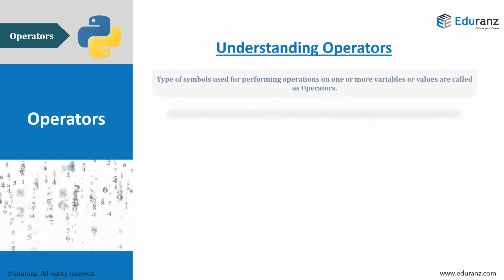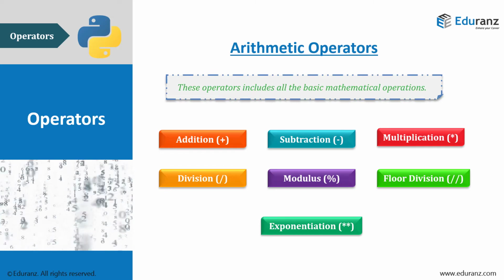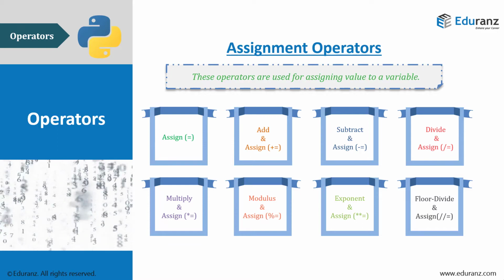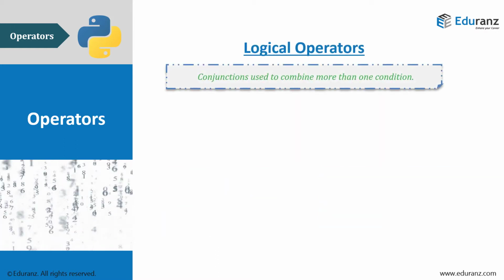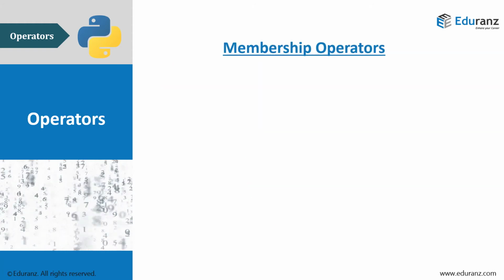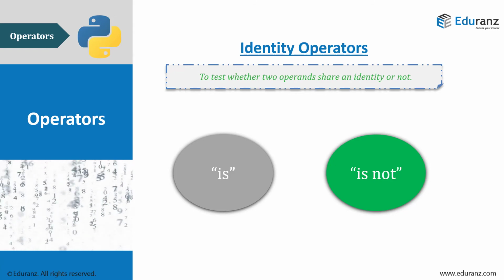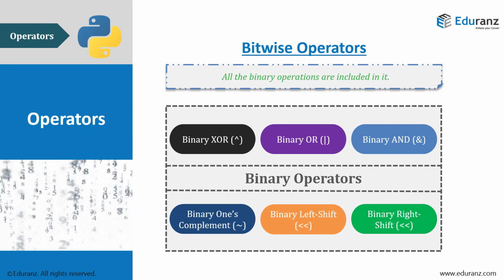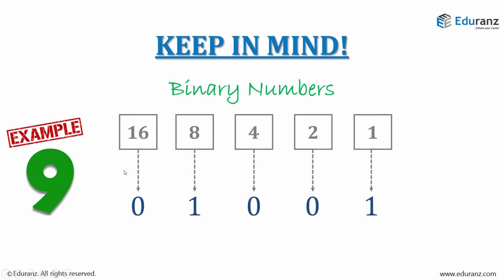Operators in Python | Eduranz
This operators in python tutorial will give you a brief understanding on various python operators used in python programming.

Follow us on these social media platform to stay in touch and never stop learning new everyday.

⭐️What is Python:
Python is one of the leading, flexible, and powerful open source languages ​​that is easy to learn and use, and offers a powerful library for data manipulation and analysis. For more than a decade, Python has been used in scientific computing and high-volume fields such as finance, oil and gas, physics and signal processing.